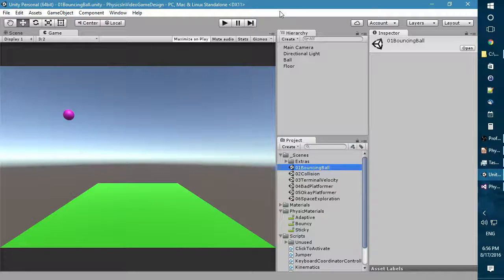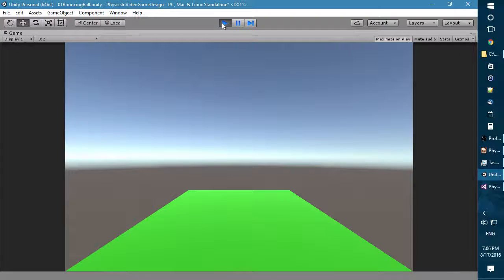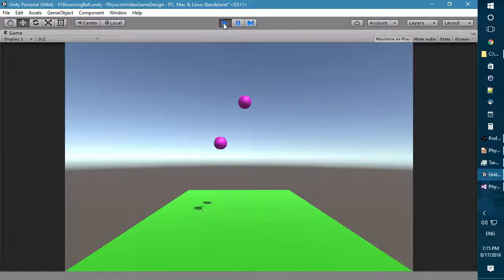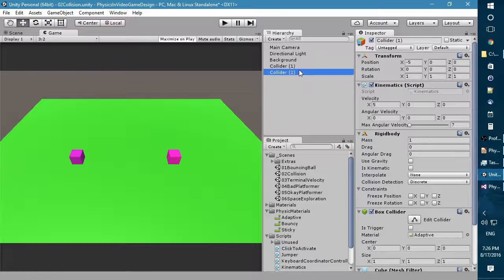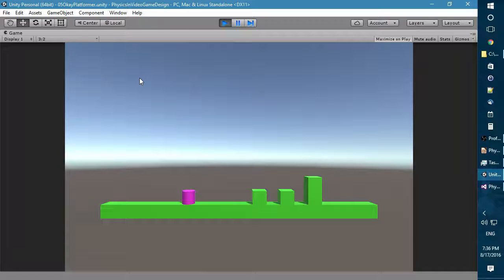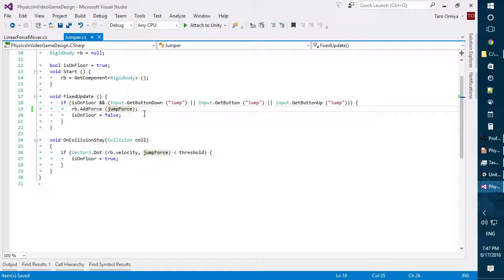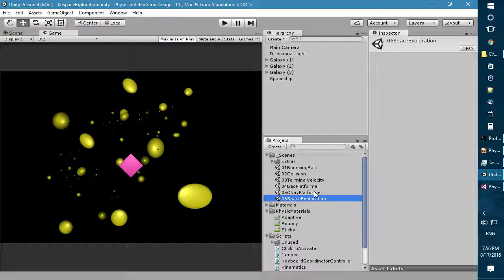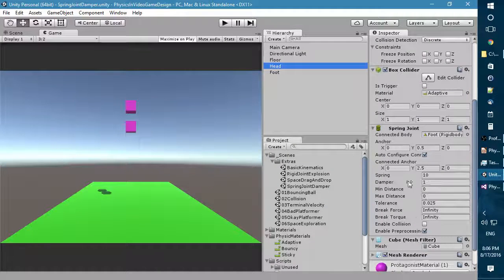Lesson Night: Physics with Unity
with Dr Klil H. Neori

In this class Klil H. Neori will demonstrate some applications of concepts from physics to designing responsive and credible games.

The class will have two main parts:

1. *Basic physics in the Unity Engine*: movement, collision, forces and friction.

2. *Using physics to control your game*, featuring three main examples: platforming, space exploration, and drag-and-drop.

Klil H. Neori graduated from UAlbany with a PhD in physics in 2015, after which he transitioned into video game design. He is currently a software developer at FlyInside FSX - FlyInside Inc., a VR flight simulator startup, and Outreach Coordinator for TVGS. His main independent creation is Plane Defensive, a puzzle/strategy/action prototype available on itch.io.